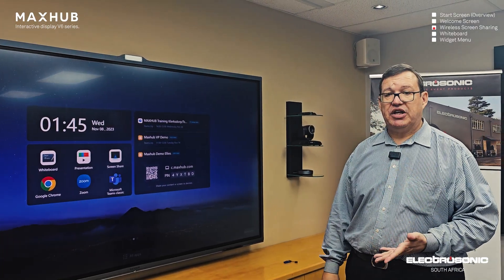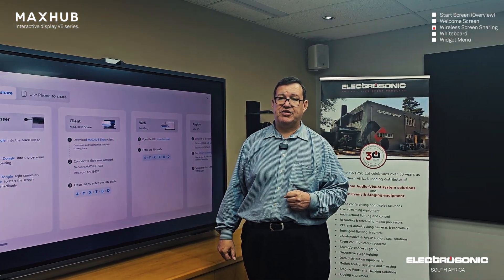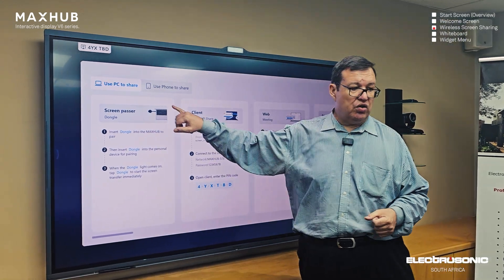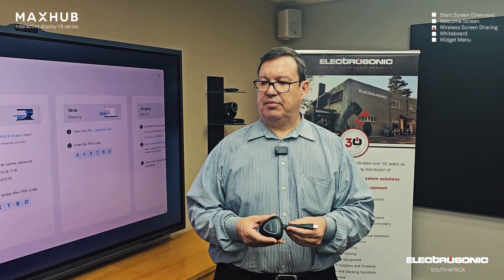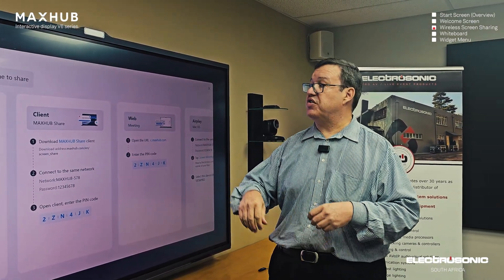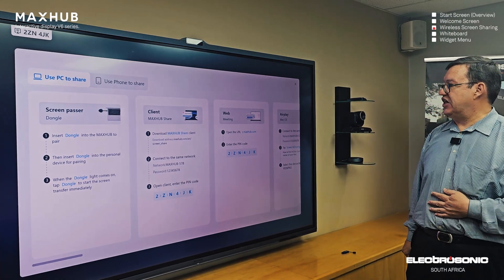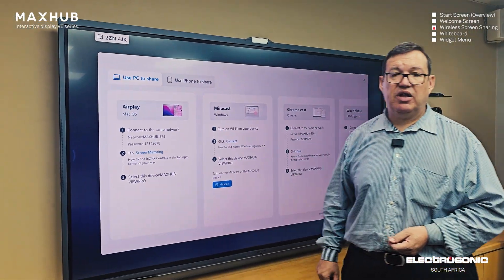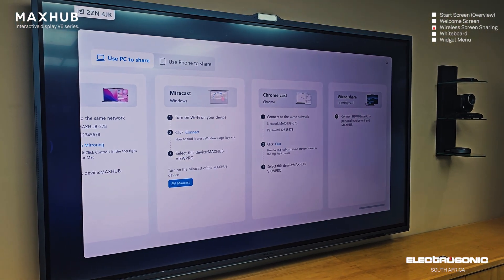Video 3: Wireless Screen Sharing - Connection Options: MAXHUB V6 Interactive Displays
The series continues with Derek Marsden explaining the various options for setting up Wireless Sharing connections on PC and Mobile with MAXHUB’s V6 ViewPro and Classic Interactive touchscreens.